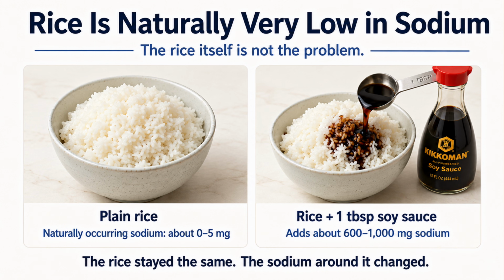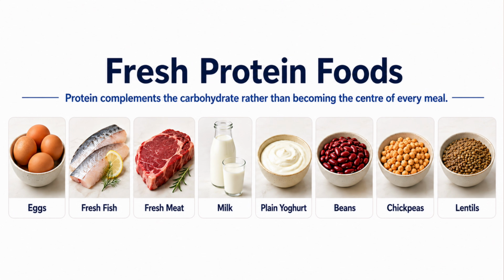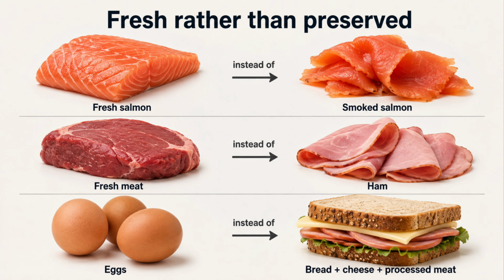Acne Diet | What to Eat If You Have Acne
In this video, I explain what the most logical food pattern would look like inside the fluid pressure model for acne breakouts.

It is a carbohydrate-rich, potassium-rich whole-food diet built around rice, potatoes, sweet potatoes, taro, oats, fruit, vegetables, and suitable fresh protein foods. The carbohydrates remain, while the sodium-heavy environment created by sauces, seasoning mixtures, smoked foods, preserved products, and routine added salt disappears.

The goal is not a low-carbohydrate diet, salads and nuts all day, or an increasingly complicated collection of products. It is simply eating fresh whole foods largely as they naturally occur.